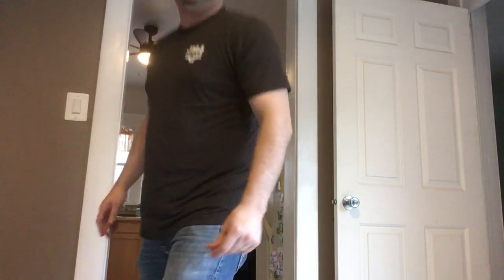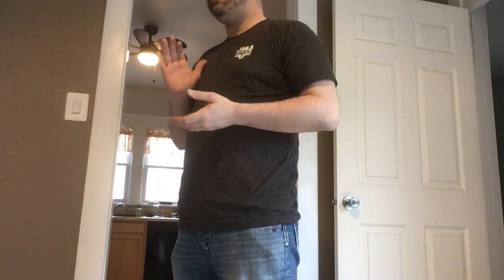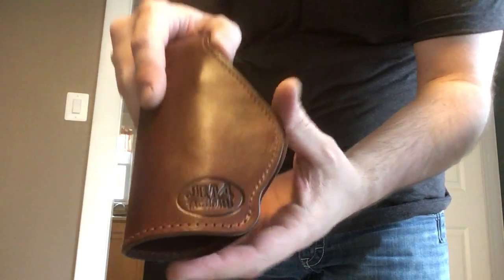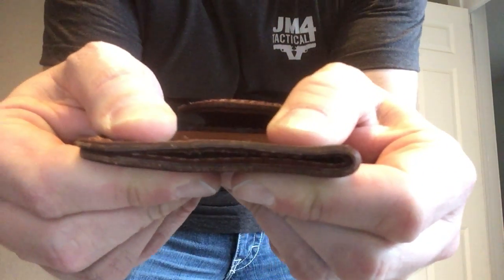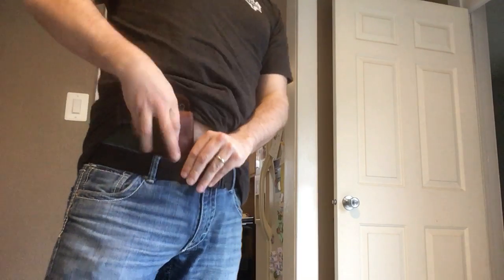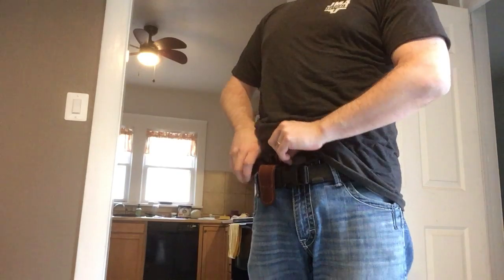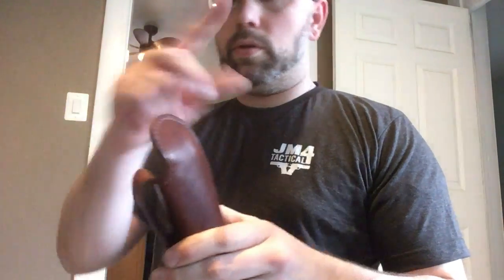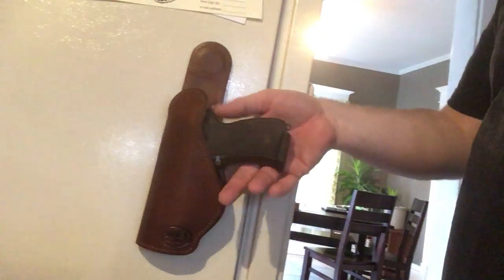JM4 Tactical holster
The JM4 Tactical holster is a magnetic retention style holster made from some of the finest leather on the planet called Hermann oak, very strong while remaining very useable.
The magnet in the holster is placed in such a way that it won't damage your firearm and will hold very tight on the belt as well as in a metal gun safe.